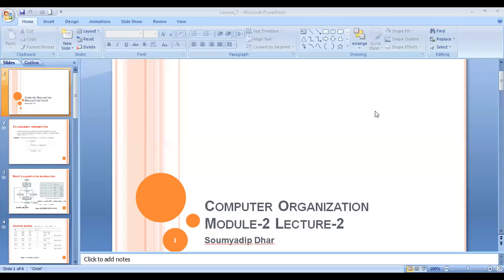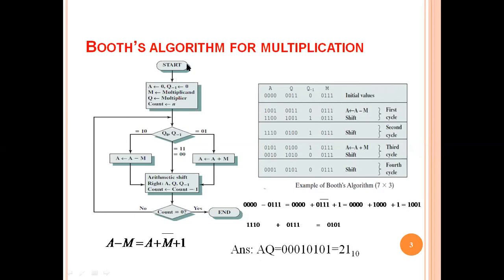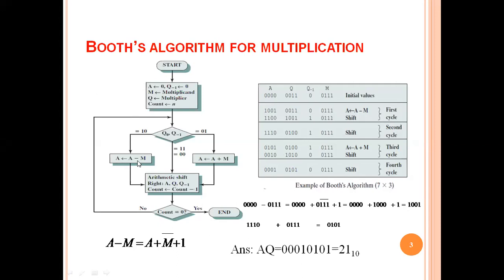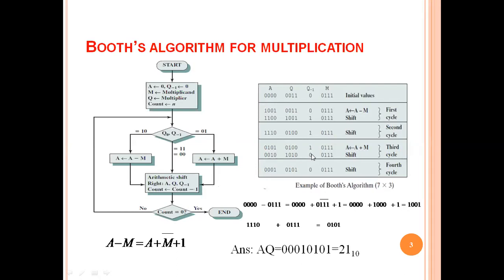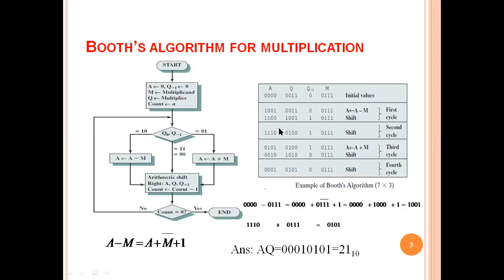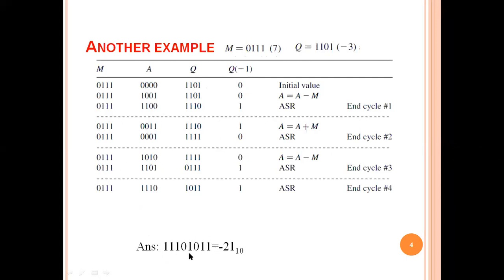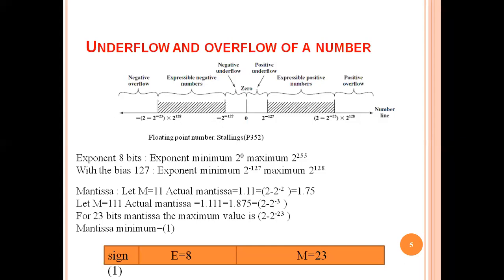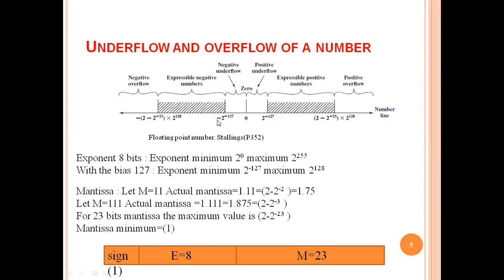Computer organization 7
Booth's algorithm for multiplication, overflow and underflow of numbers